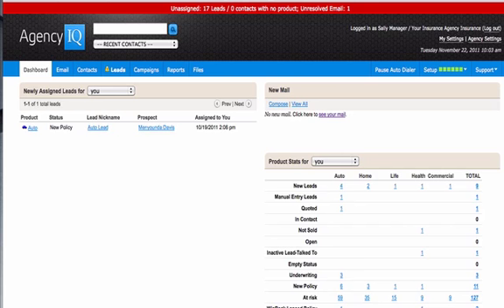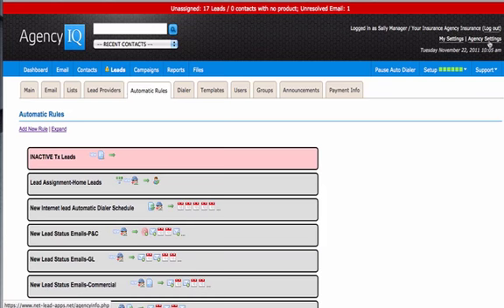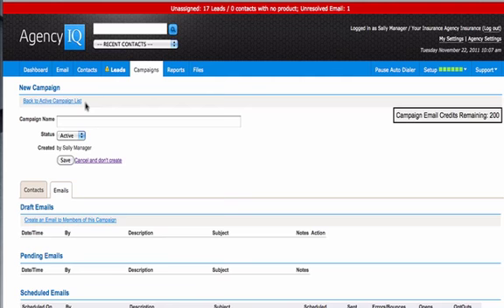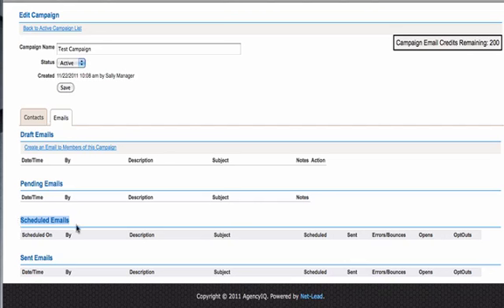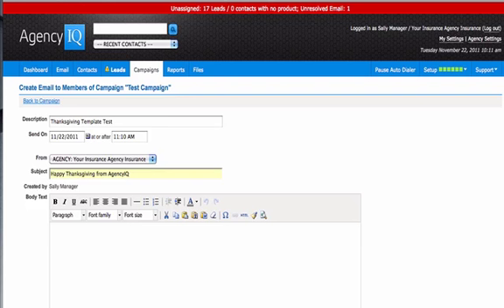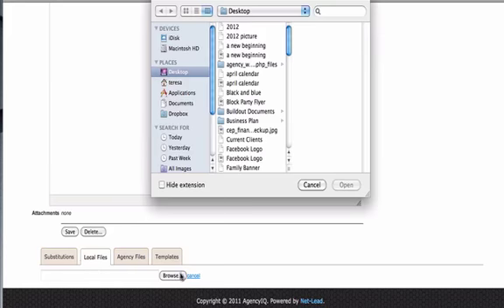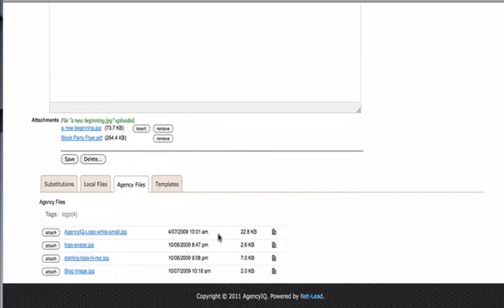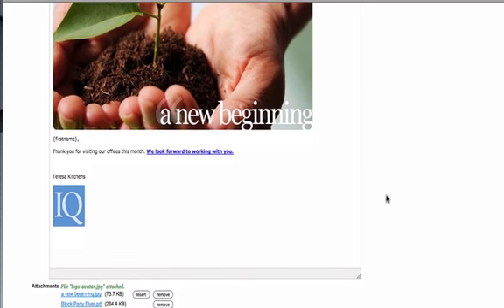AgencyIQ: Newsletter Beta Training I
AgencyIQ Part 1 of a two part series on how to use the newsletter portion of AgencyIQ.  These video's are for the Beta Testing group.